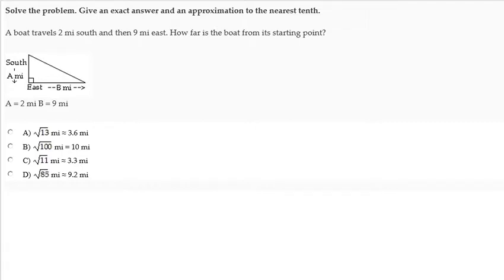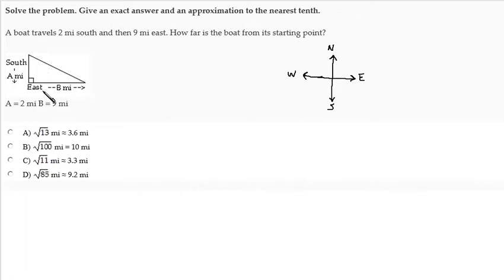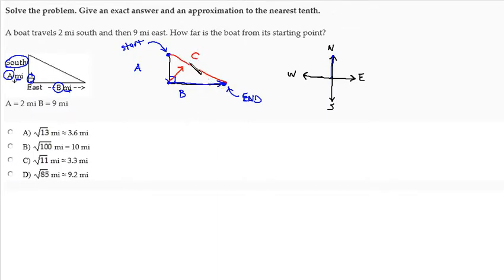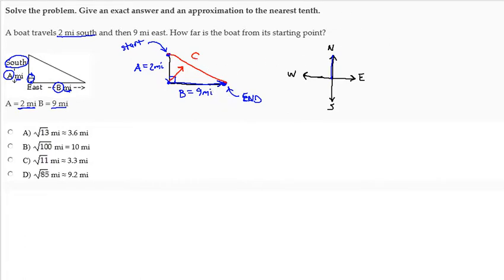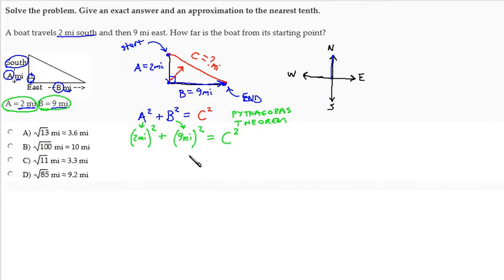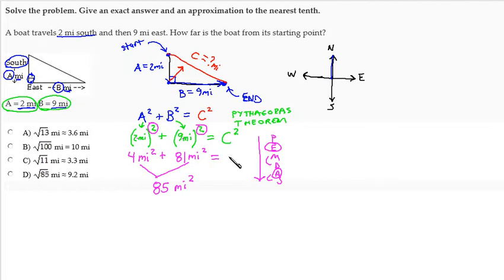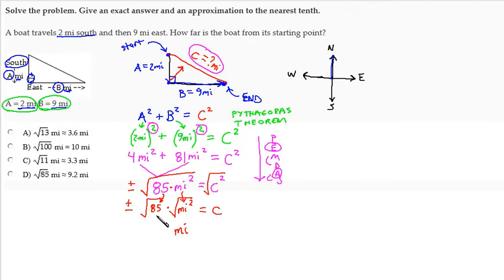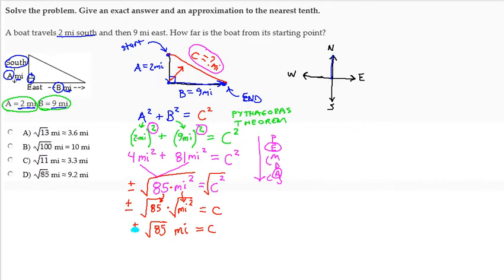Solve a Boat Navigation Application Using the Pythagorean Theorem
The directions sailed by the boat form a Right Triangle.  Use the Pythagorean Theorem to calculate the distance the boat has traveled from beginning to end.